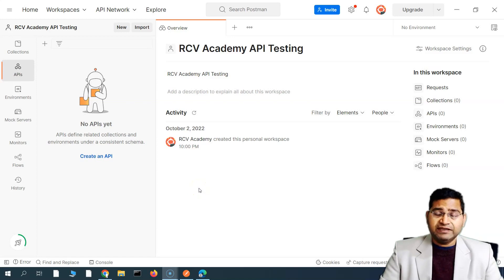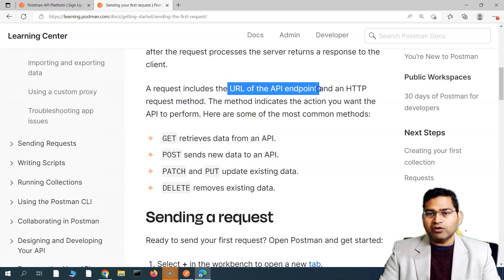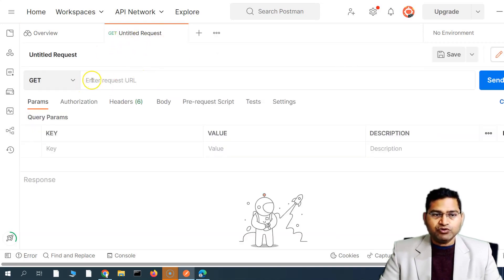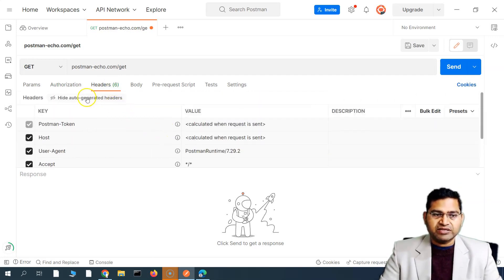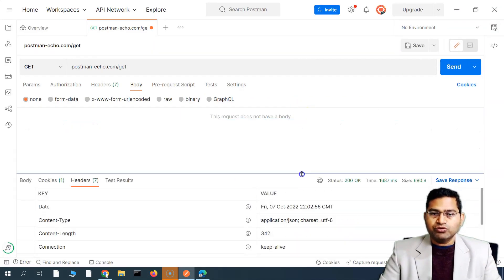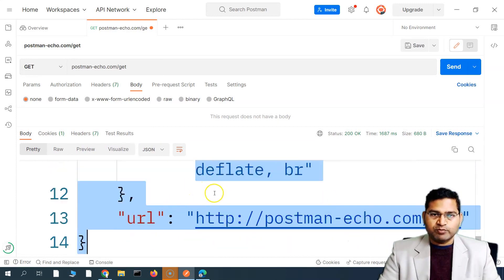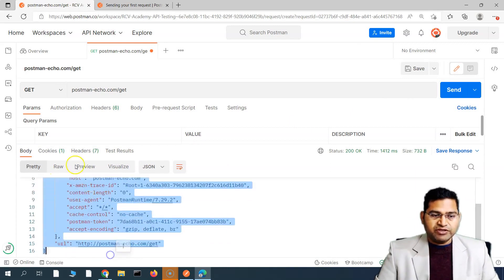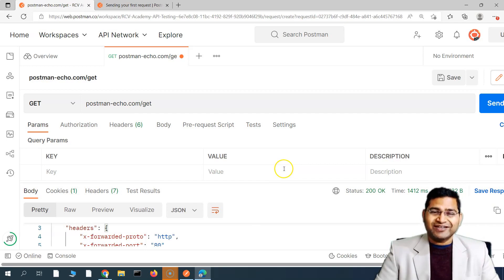Postman Tutorial #4 - Send Your First Request in Postman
In this Postman Tutorial, we will learn how to send your first request in Postman.